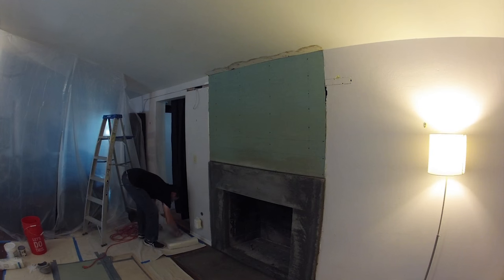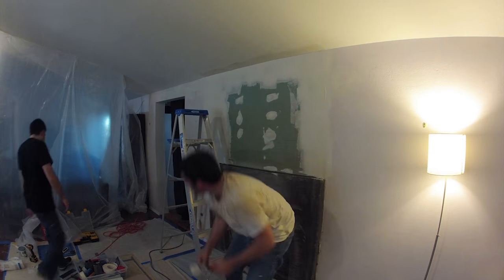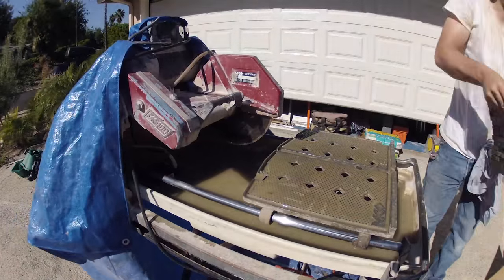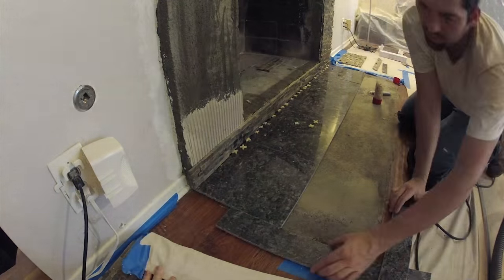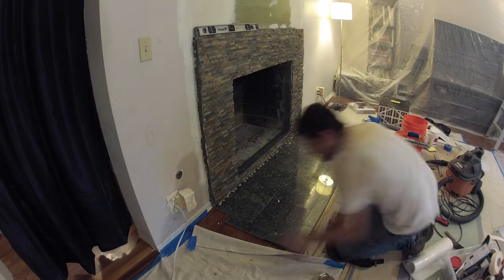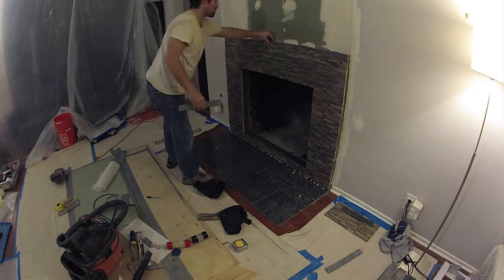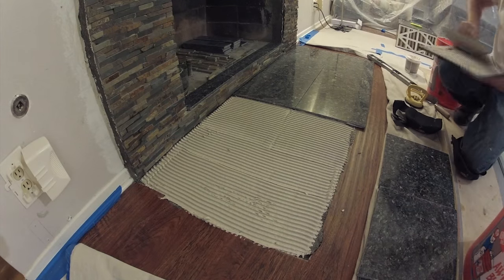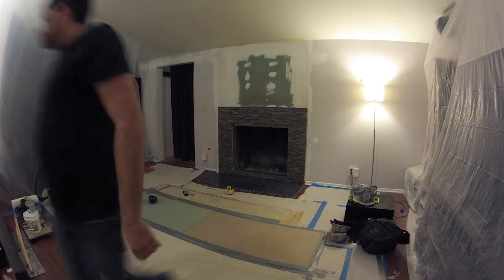DIY Fireplace Remodel Timelapse (Day 3 of 6) - Drywall, Stone and Granite Installation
We begin day three with drywall work.  We apply the initial layer of joint compound (mud) and drywall tape to patch up the wall between existing sheetrock and new installation.   Next, we move on to making cuts for the stone and granite tiles - then installing the stone and granite with thinset applied to the mortar.   Neil does some custom bullnosing on some granite trim, and we finish up the evening by installing granite tiles for the hearth.